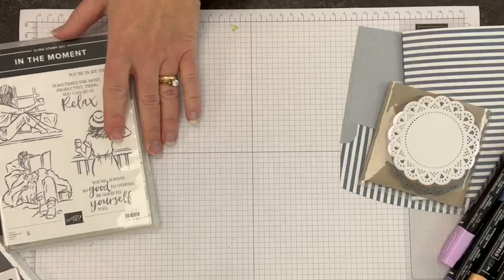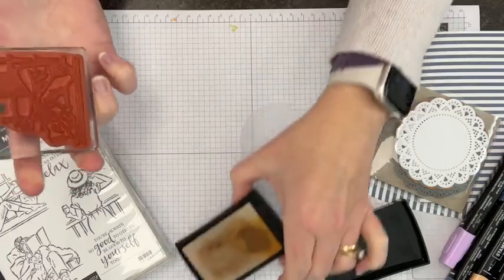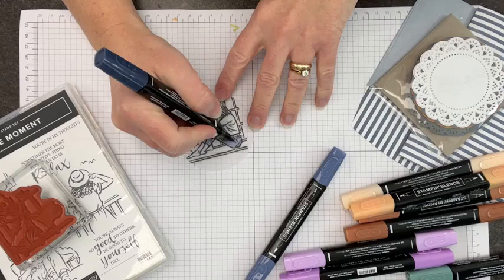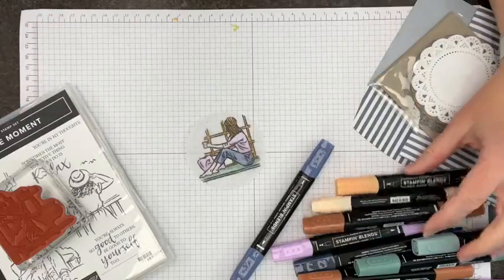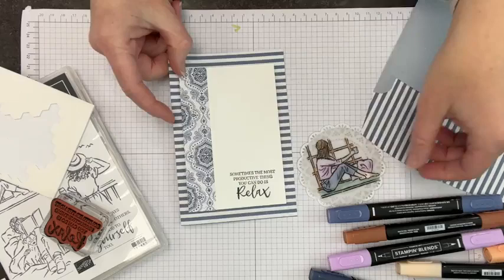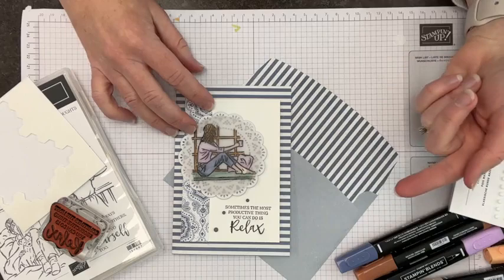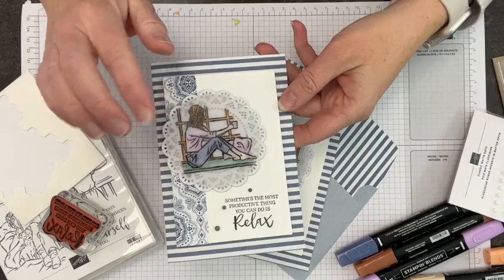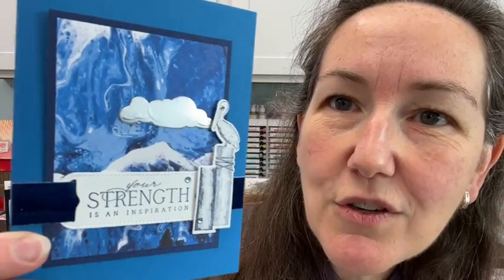Ep 249, Faux Stained Glass Technique Tutorial Stampin' Up!® In the Moment Stamps, Heart & Home Suite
(Apologies - the first minute or two of today's video is missing here...not sure why, but it won't download from FB. You'll still get all the technique here - just missing my little introduction to Faux Stained Glass :)

For an absolutely beautiful technique, try heat embossing on vellum cardstock, then coloring with Stampin Blends -- with one important tip: color on the BACK of the vellum. This technique goes beautifully with line art images such as the watercolor In the Moment stamps - reminding us all to take a moment to relax and recover. Do you know someone who could use this card?

The pretty soft colors created with the stained glass technique are a perfect match for the Heart & Home Suite - the Heart & Home Doilies and the colors from the Designer Series Paper and the Cards & Envelopes.

Add items to your cart with February host code C237S4KK for LovenStamps Perks Points and tutorials. **Orders over $150 should not use the hostess code since. Those orders qualify for Stampin Rewards selected at the time of the order. Don't worry, you'll still qualify LovenStamps Perks Points and tutorials!

Plan to tune in for our next Maker Mornings with Meg project!